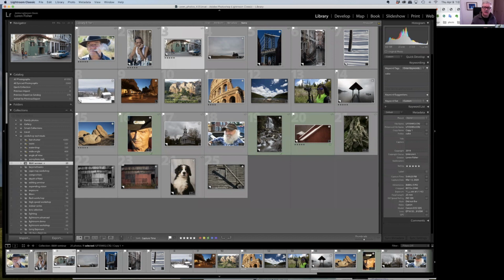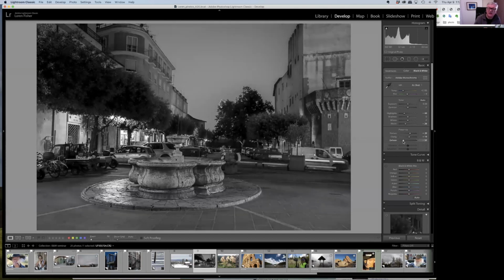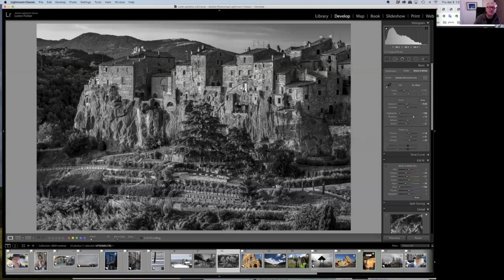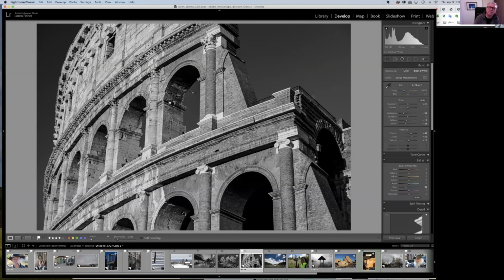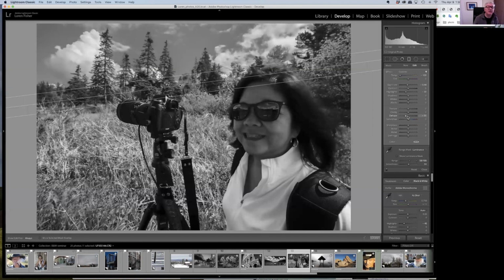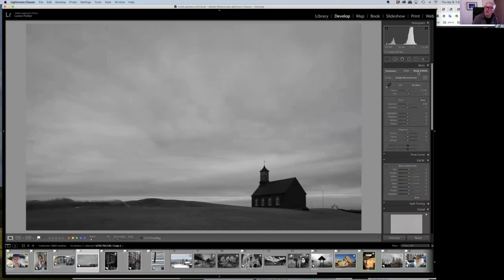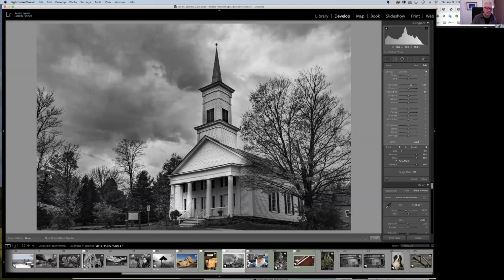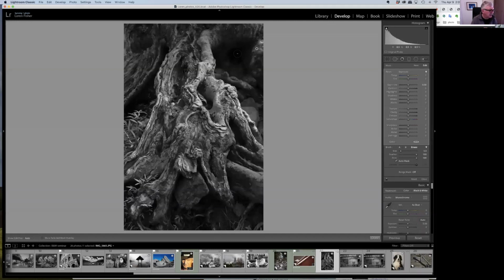Converting Photos to Black & White with professional photographer Loren Fisher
See how professional photographer Loren Fisher uses Lightroom to make dramatic Black & White photo conversions. for more videos and workshops.